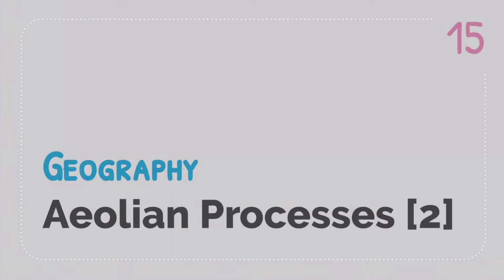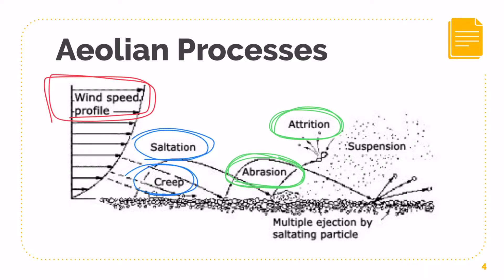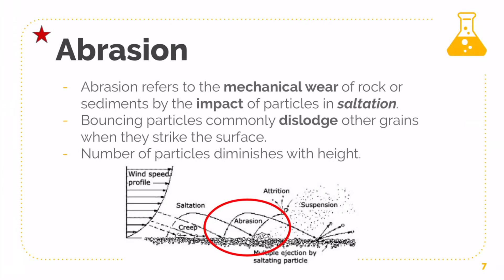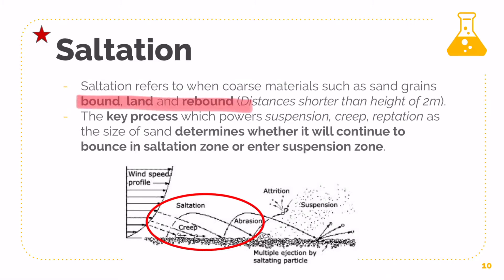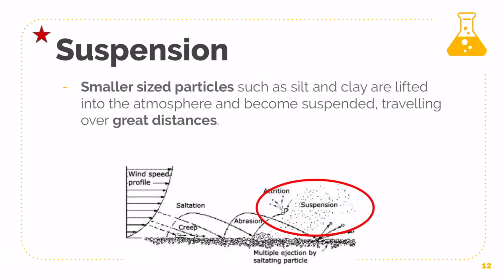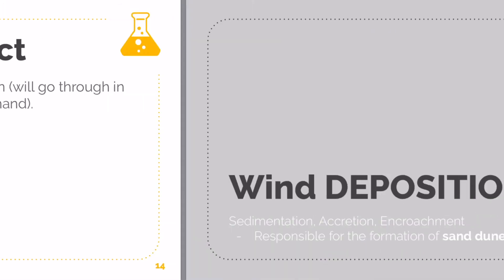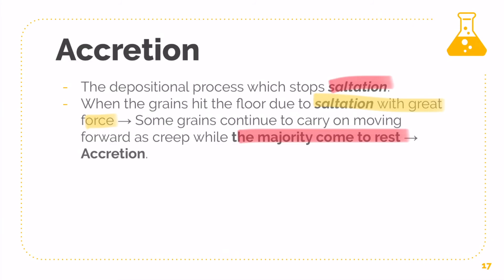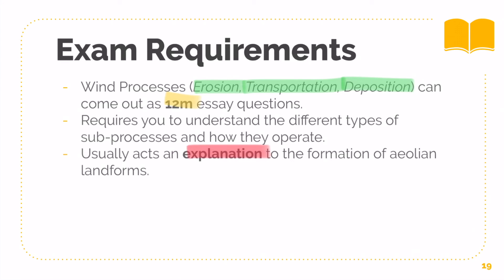EVERY Erosion, Transportation & Deposition process in Aeolian Landscape | A Level Geography (2024)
Welcome to part 15, the second of the 4-part Aeolian series, where we will go through every erosion, transportation and deposition process in Aeolian Landscapes. The different Aeolian processes include erosion, transportation and deposition, ranging from abrasion, saltation, suspension, attrition, creep, encroachment, accretion, reptation.